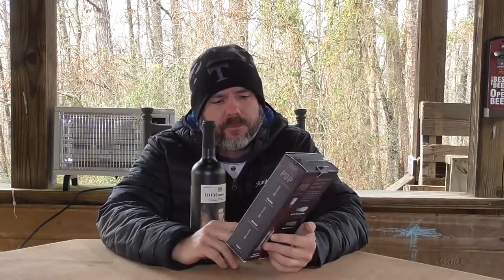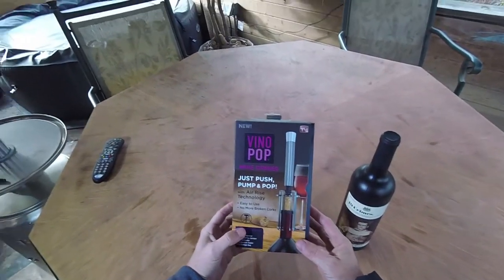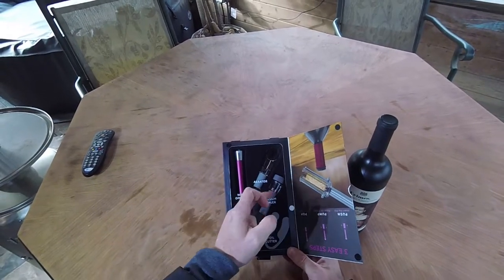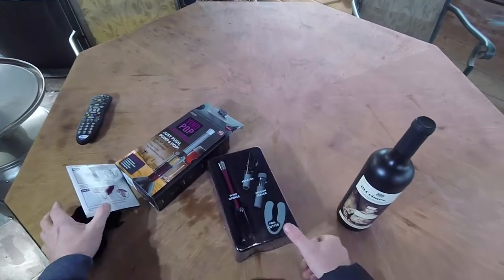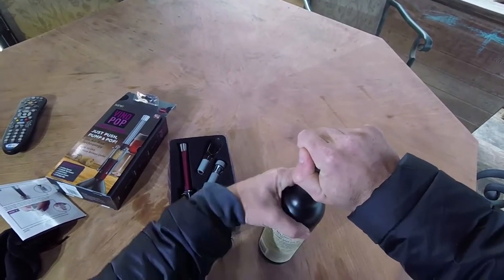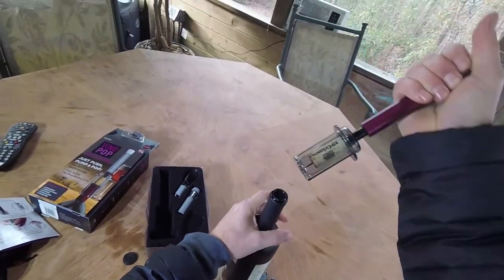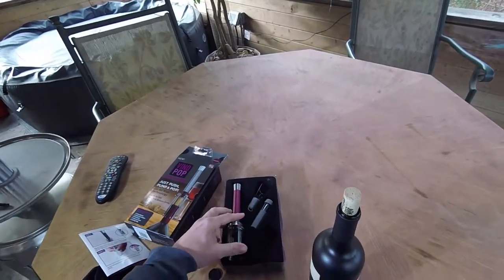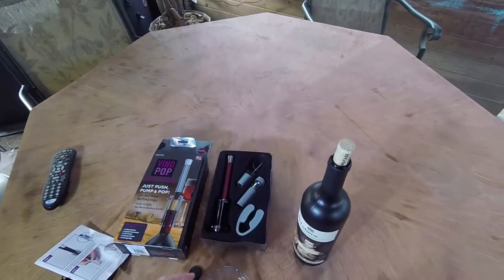Ringing in the 2018 New Year with VINO POP! As Seen on TV!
Spoiler ALERT. IT WORKS as advertised! Picked up the Vino Pop for a stocking stuffer for my wife and we have been pleasantly surprised!

Opens up the foil with a nice clean cut and with a few pumps the cork literally pops right out!